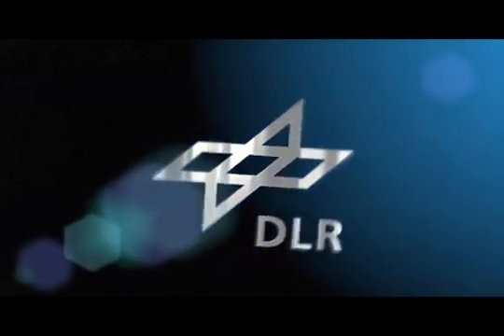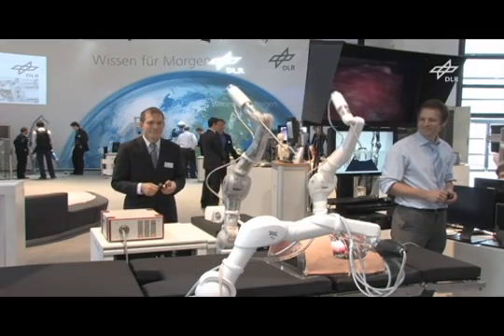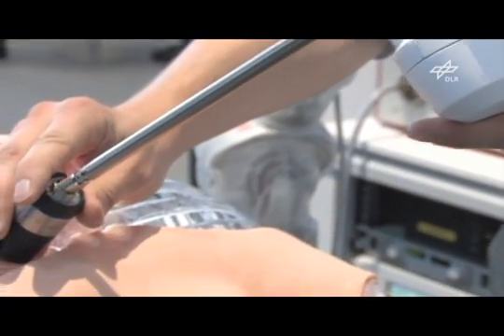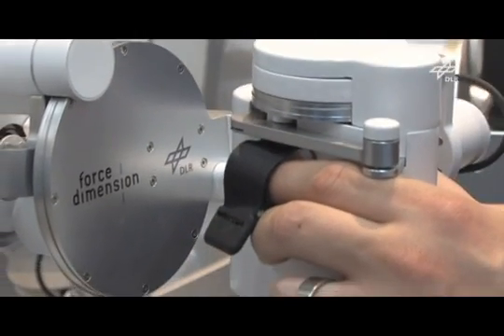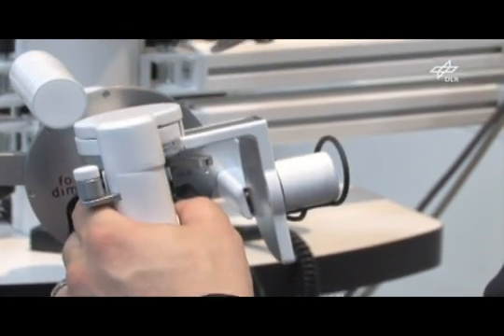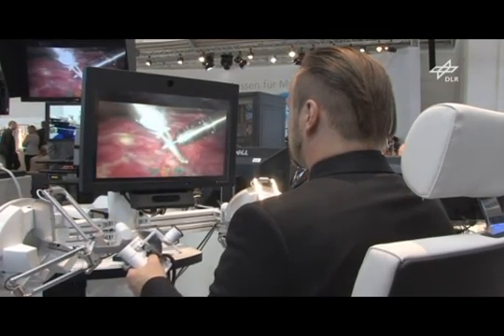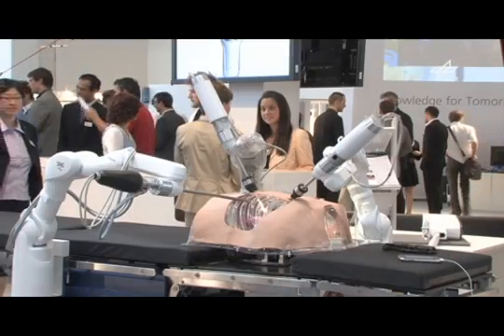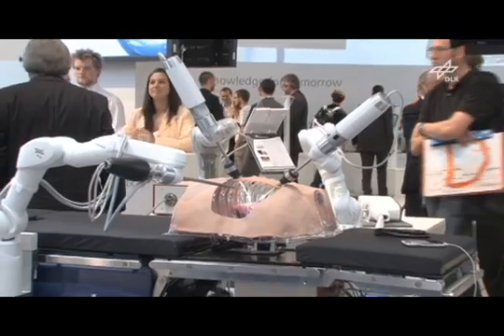Medical robotics: MiroSurge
MiroSurge is a robotic system for minimally invasive surgery. The surgeon operates three robots. Two robots carry minimally invasive instruments. The third  robot is equipped with a stereo HD endoscope. A preoperative planning optimizes the robotic setup with a focus on efficiency and safety. This planning data is mapped onto the patient's position intraoperatively by utilizing an optic sensor system. During setup of the robots, the intuitive hands-on control mode as well as a handheld command device is applied. The surgeon controls the robots during surgery from a remote console. Besides autostereoscopic 3D video, this console enables bimanual force-feedback in 6+1 degrees of freedom. Alternatively, the system can be operated with optically tracked instruments.